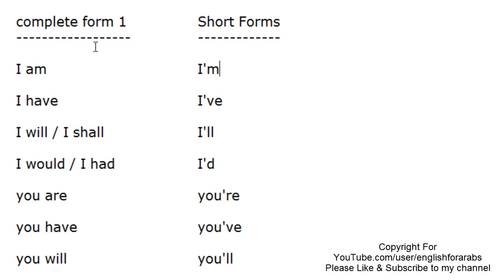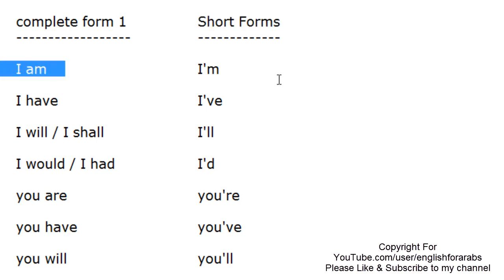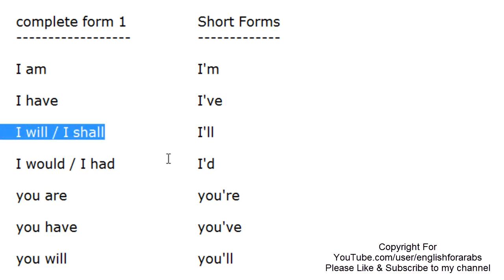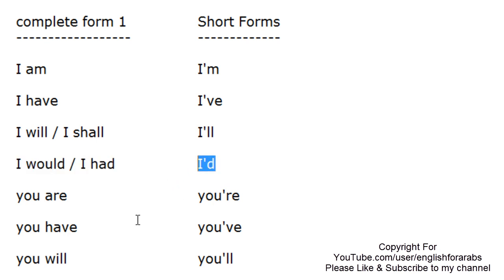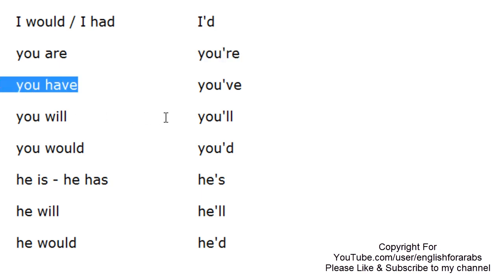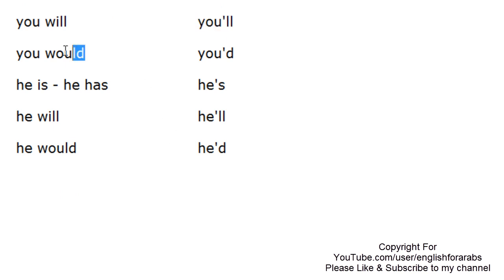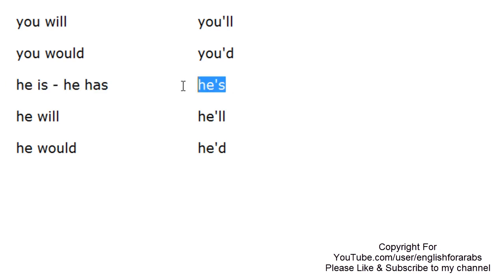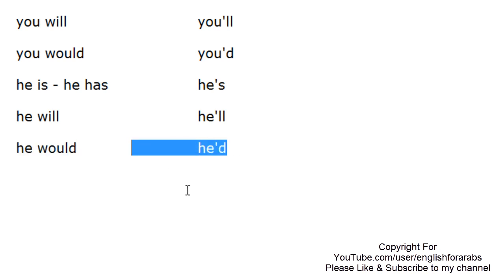Short Forms in English part 1 English For Beginners